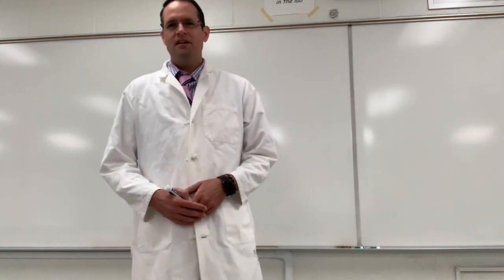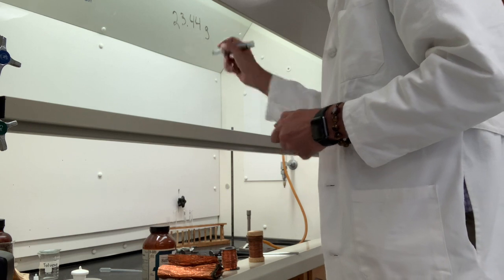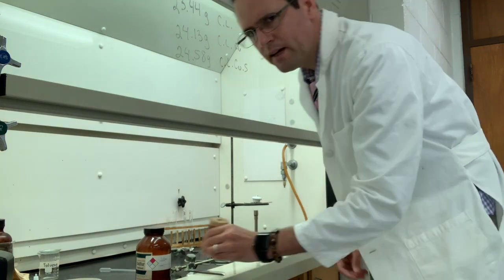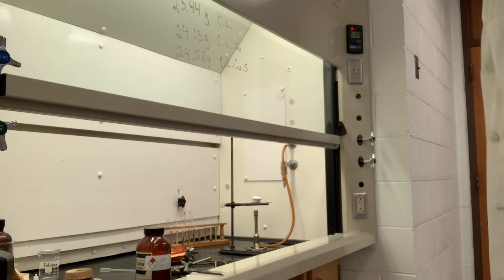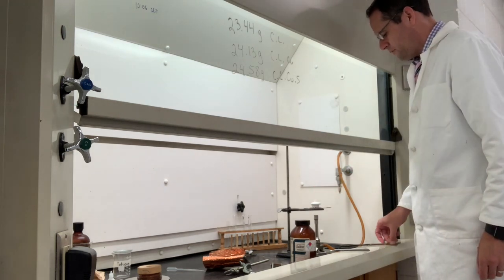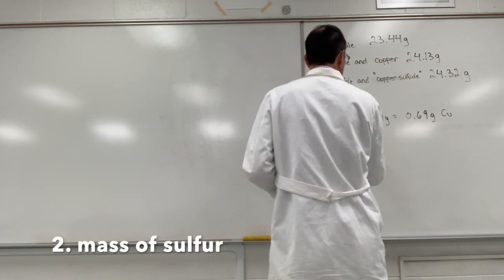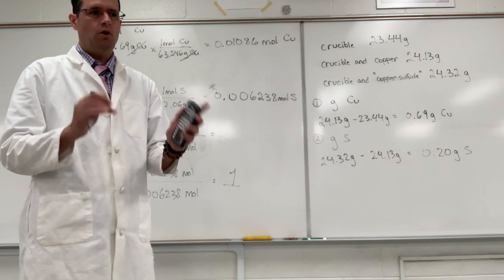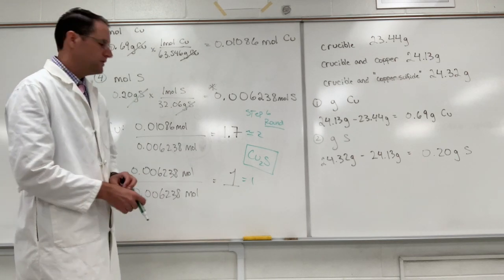EMPIRICAL FORMULA FOR COPPER (?) SULFIDE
This is a demonstration for an empirical formula lab. I take you though an experiment from start to finish to determine the formula for copper sulfide. We aren't sure before hand if the formula is CuS or  Cu2S.
Be sure to make note of the steps needed to calculate the empirical formula for your compound.
This is not high quality data, but I hope you learn about the process to determine simple formulas or empirical formulas.